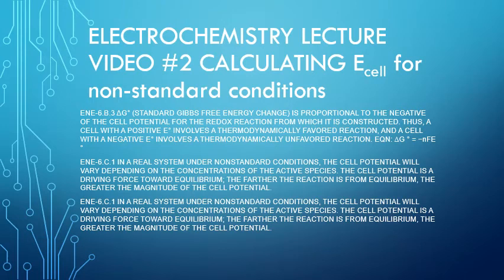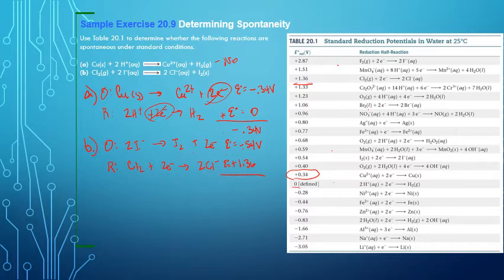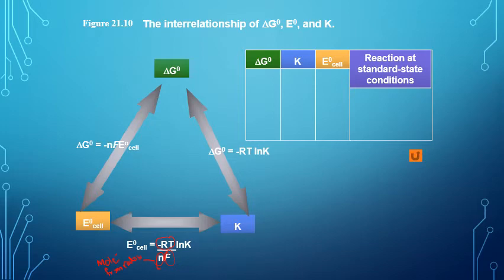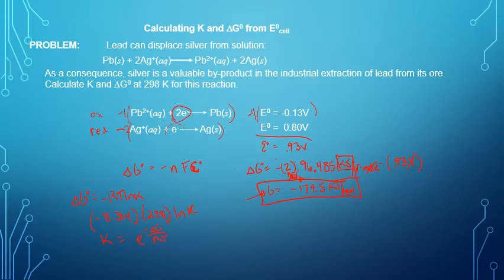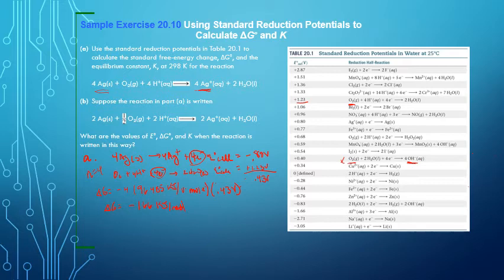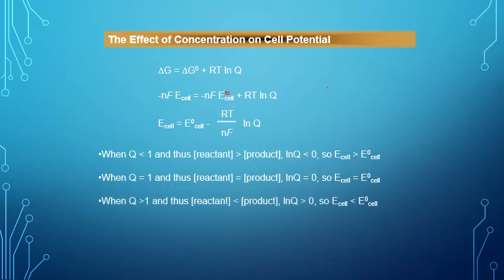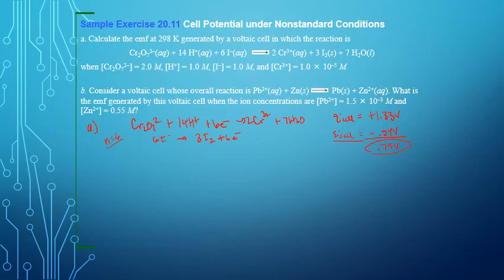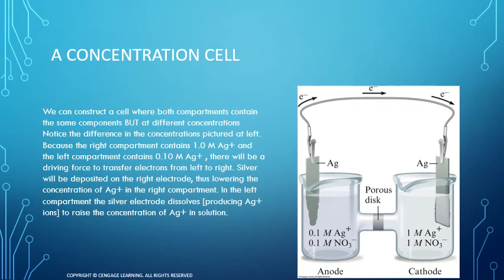Electrochemistry Lecture Video 2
This video covers calculating cell potential for non-standard conditions, goes over the relationship of Ecell, delta G and the equilibrium constant K.  Finally, describes the concentration cells.